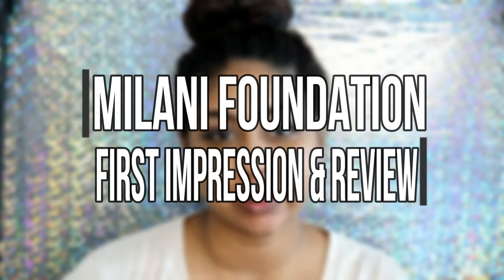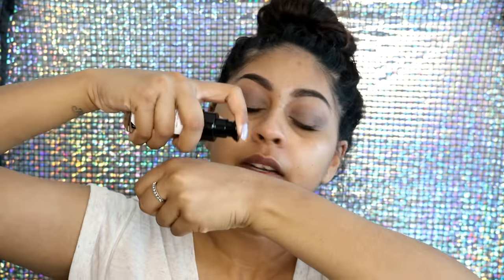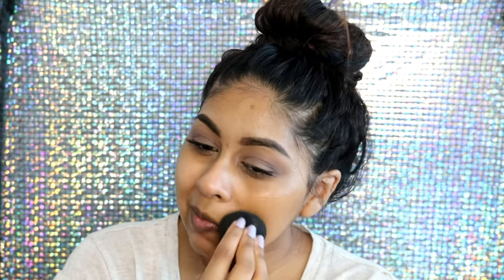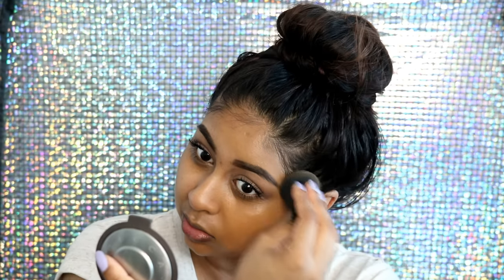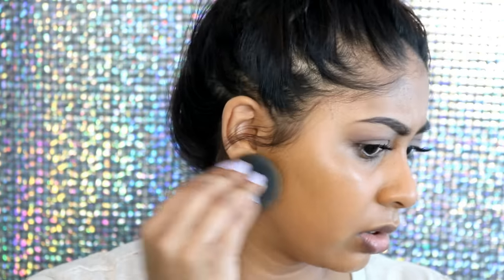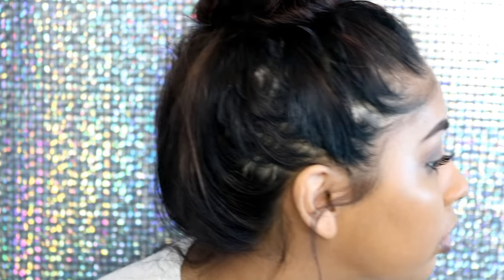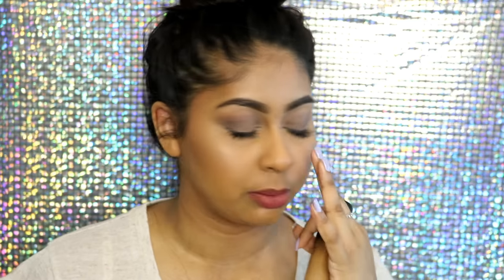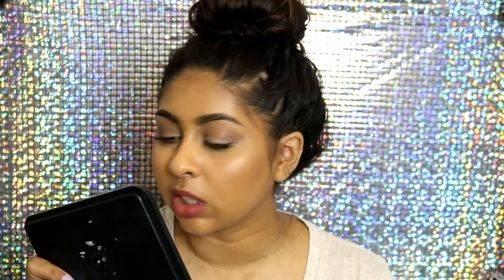Milani Conceal + Perfect 2 in 1 Foundation & Concealer | First Impression & Review!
NCS